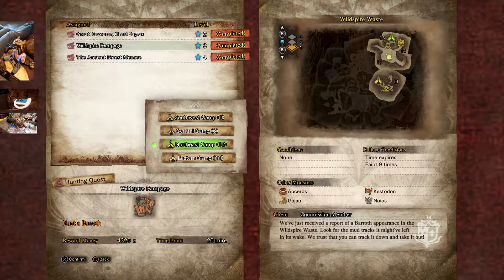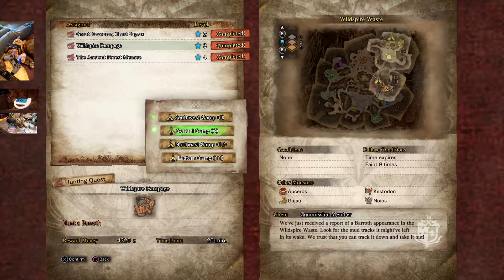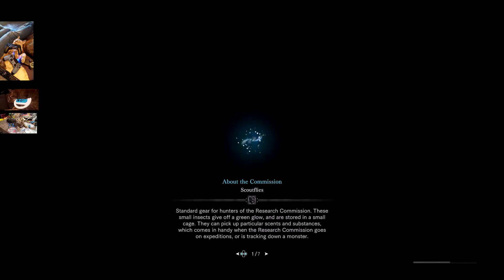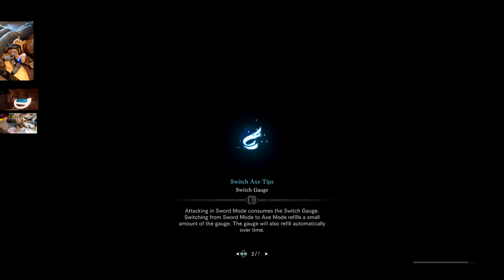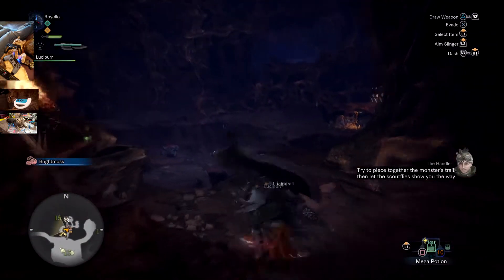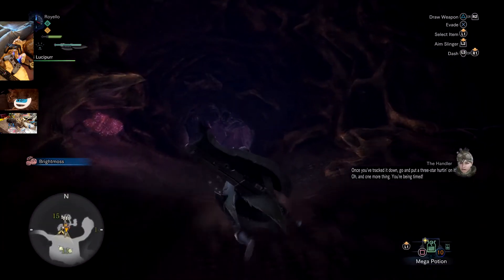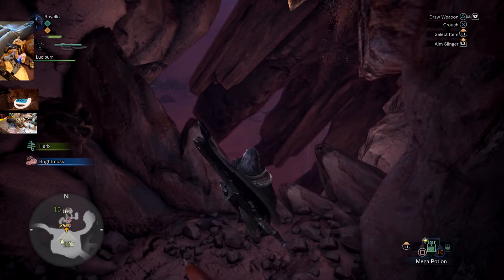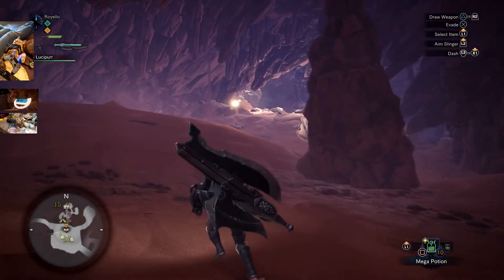How to find Diablos in Monster Hunter World BETA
Locating the Pointy Sand Silly this time with the commentary, cause VEGAS!